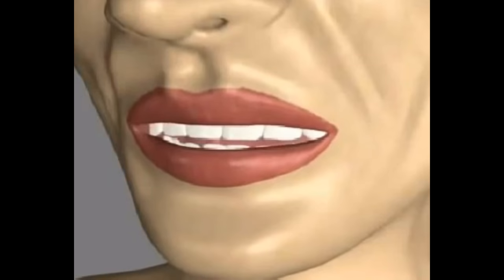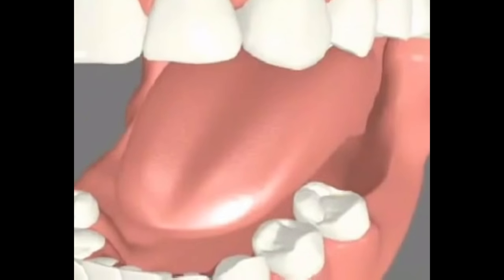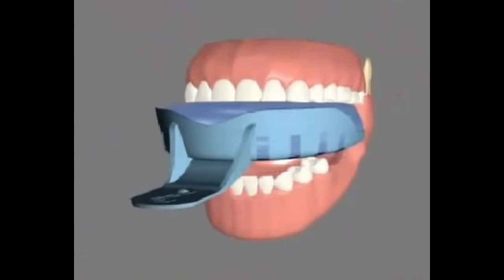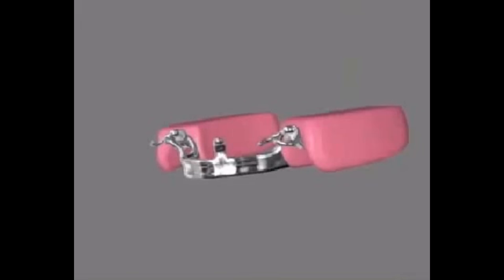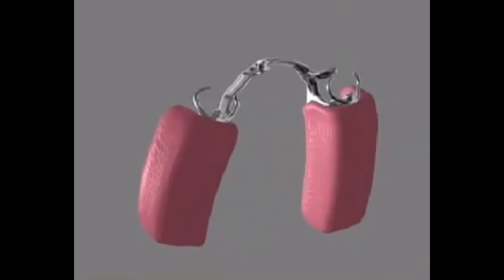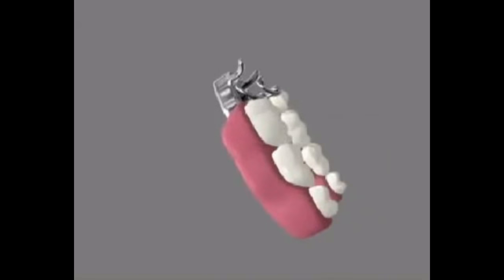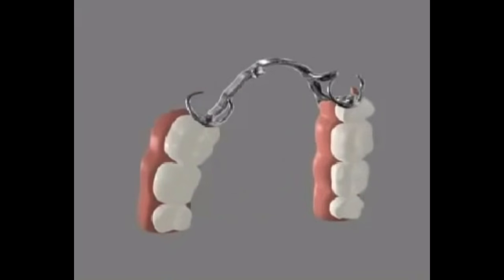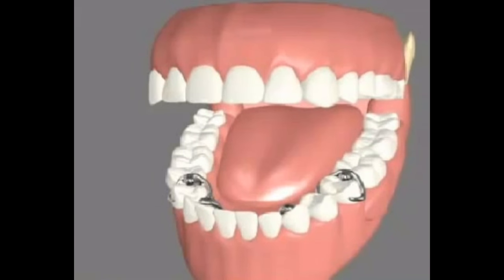Removable Partial Dentures Steps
Removable Partial DenturesSteps-
A removable partial denture (RPD) is a denture for a partially edentulous patient who desires to have replacement teeth for functional or aesthetic reasons and who cannot have a fixed bridge for any reason, such as a lack of required teeth to support for a bridge or financial limitations.
| Removable Partial dentures
| Removable partial denture procedure
| Removable Partial Denture steps

Videos uploaded on this channel are patients dental education purpose only.